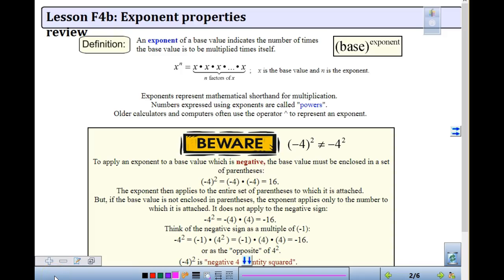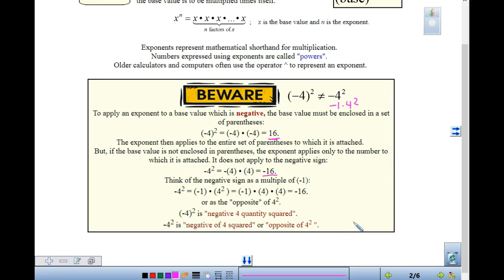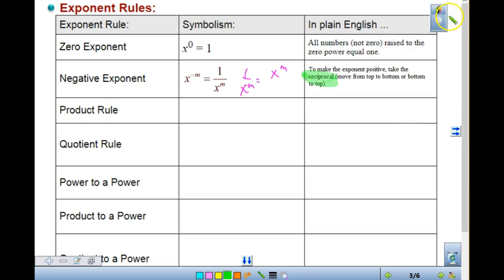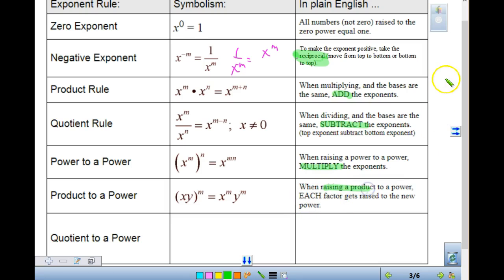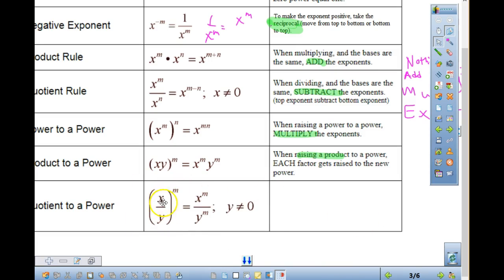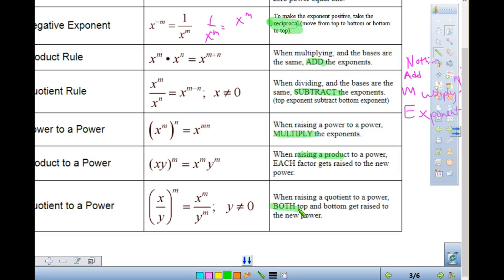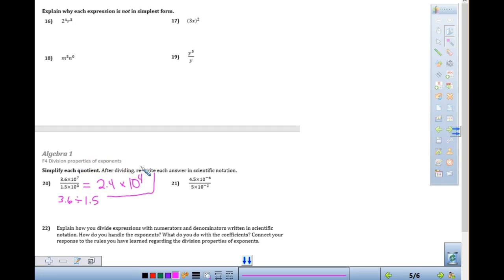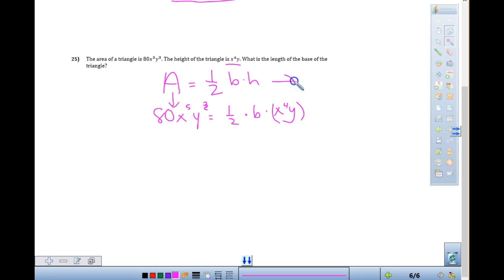Algebra E4b review notes 2018